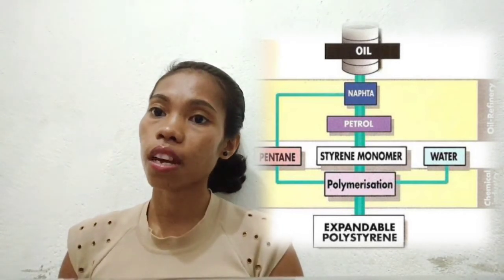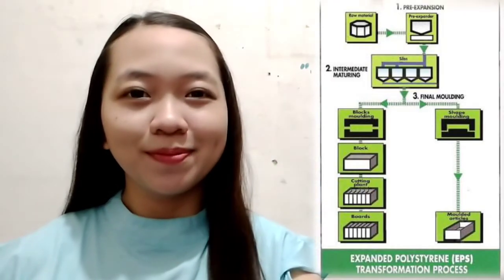USE OF EXPANDED POLYSTYRENE AS A SOLUTION TO LOW COST HOUSING IN KENYA - IBS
Group 7 Industrialized Building System
VIRTUAL MOBILITY PROGRAMME University Tun Hussein Onn Malaysia

team members :
1. Maria Madalena (Matric No JF200029)
2. Liliana Hannes (Matric no JF200027)

Type of IBS : “INNOVATIVE”.

reference of real completed
project titled : “USE OF EXPANDED POLYSTYRENE AS A SOLUTION TO LOW COST
HOUSING IN KENYA”
By GITHUKU LILIAN KAGENI,
from UNIVERSITY OF NAIROBI